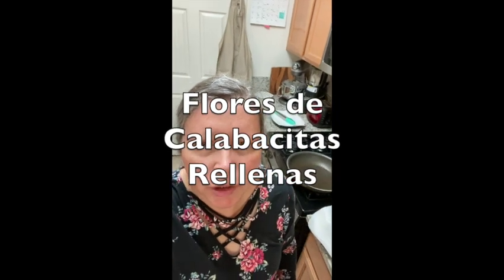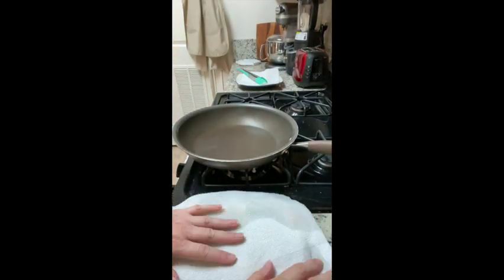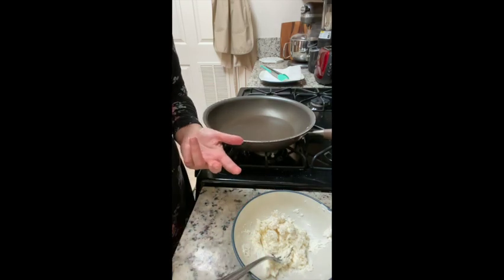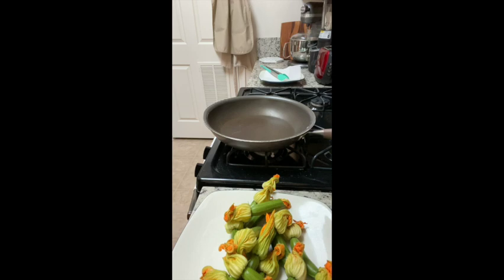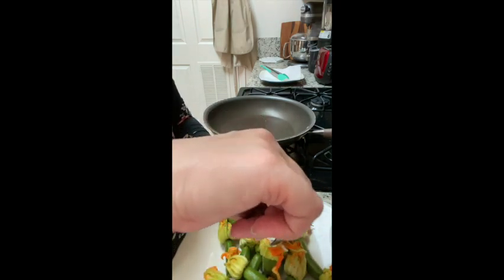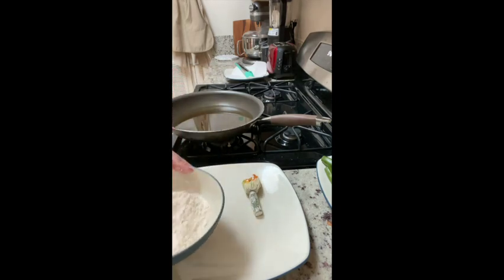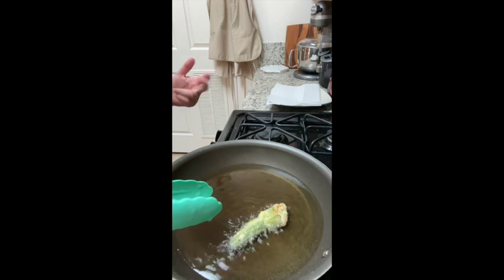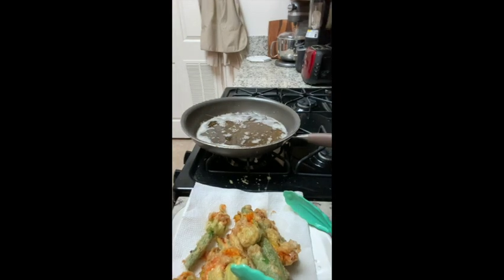Squash blossoms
Cheese stuffed squash blossoms also called Flores de Calabacitas Rellenas

Ingredients:

12-20 squash blossoms, either from zucchini, squash, pumpkin or any type of squash
3 ounces soft cream cheese or chèvre cheese
1 tablespoon milk
1/3 cup grated Parmesan cheese or 3 tablespoon Romano (it's stronger)
1 1/2 tablespoon finely diced chili (I used jalapeño, but your choice of spice level)
flour
2 eggs
1 tablespoon water
cooking oil (to get 1/4 -1/2 inch in pan)